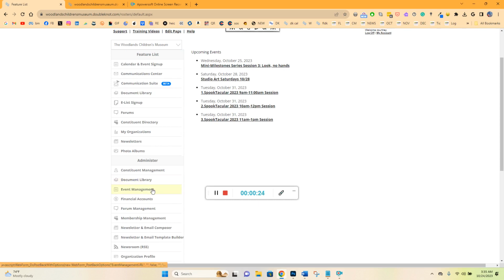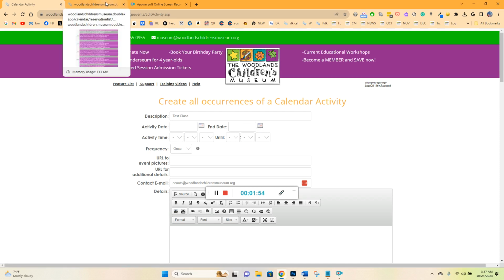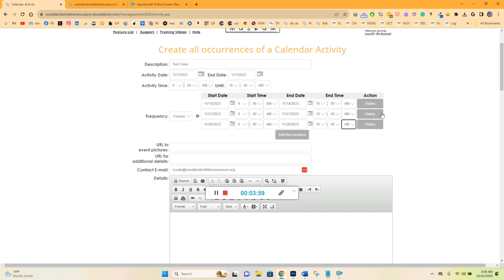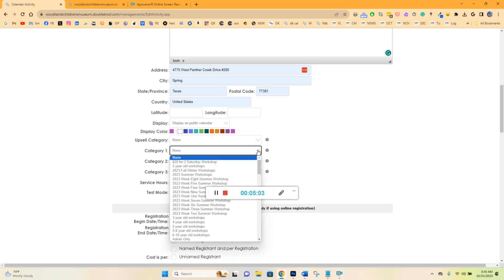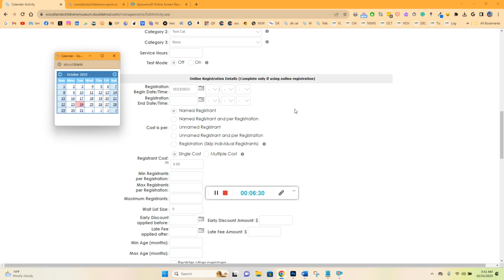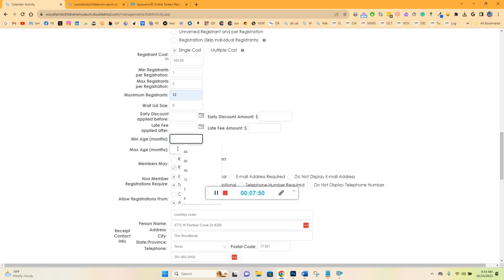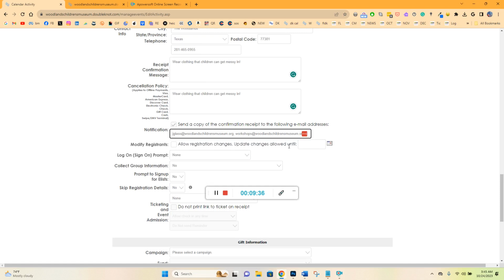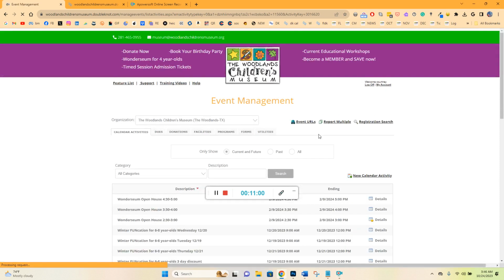Building a Workshop class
Building Workshop classes in DoubleKnot using calendar activities.